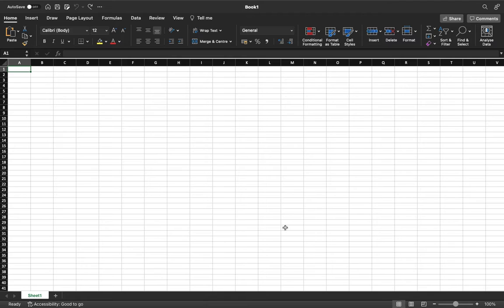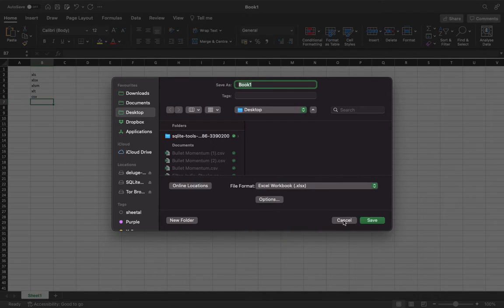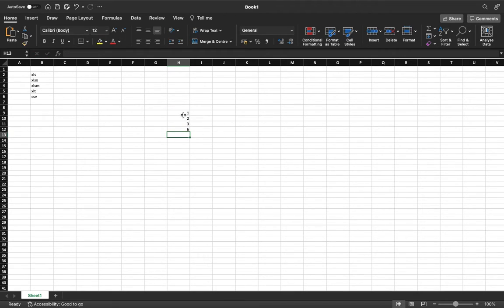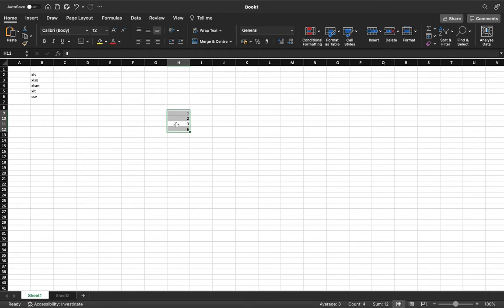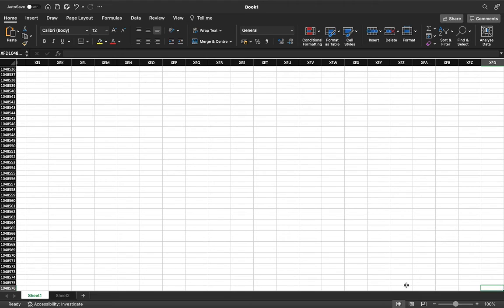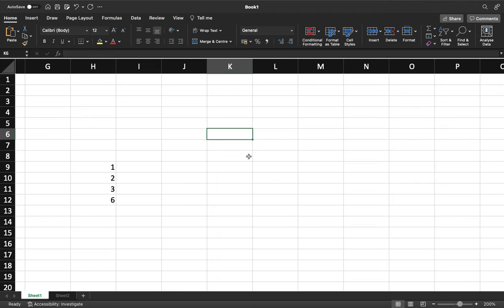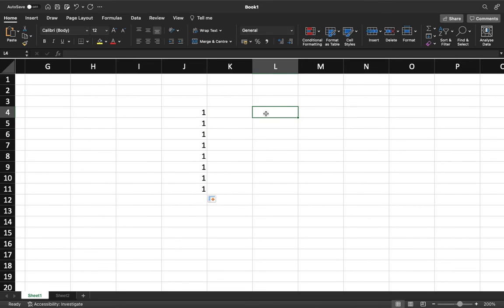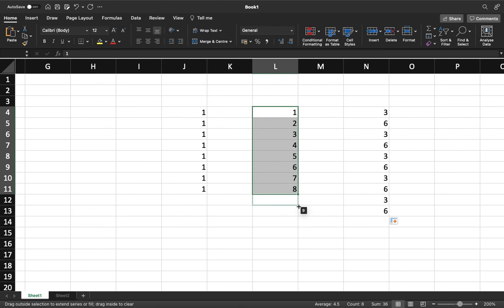TrendBends Let's Excel Lecture 2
In the Let's Excel Series, Microsoft Excel 365 has been taught by Data Analyst Divanshu Kapoor in an easy-to-comprehend manner. Learners will enjoy this series of lectures where each video has been created keeping in mind the time paucity.

In the second lecture, one can learn about the active cell, name box, sheet selection, formula bar, and fill handle.